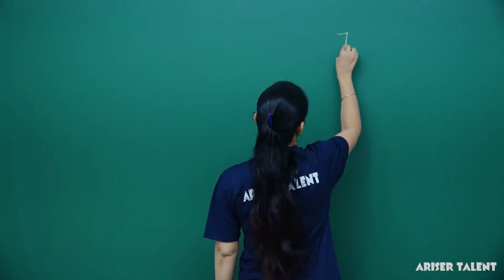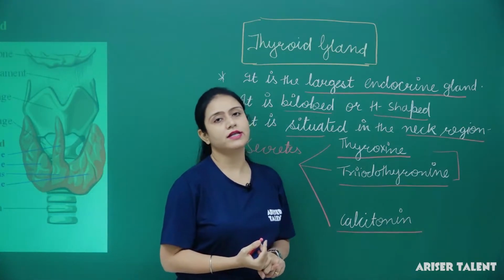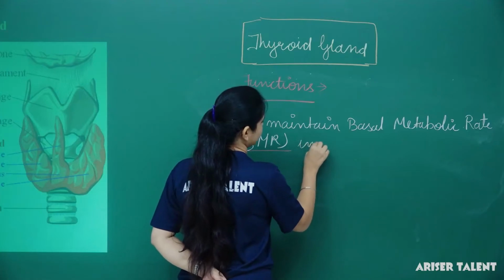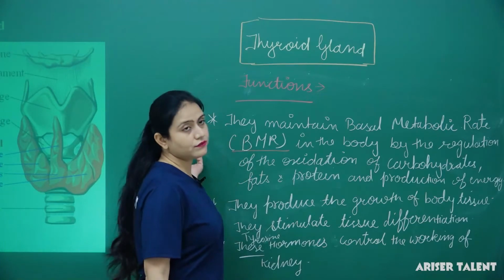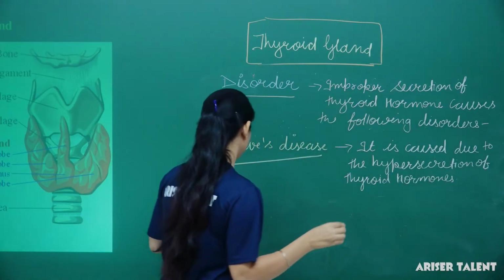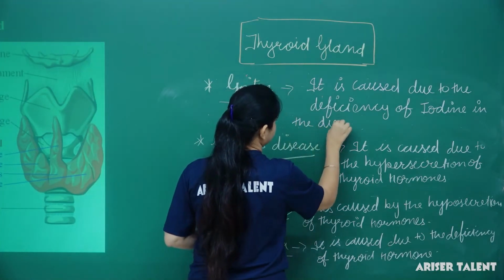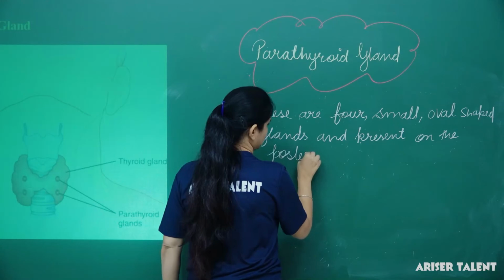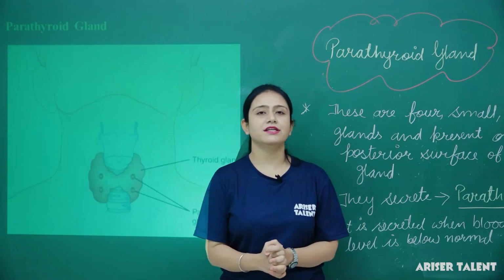Control & Coordination | Human Endocrine Gland | Class 10 Term 1 | Complete English Medium | AT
Our courses include:
1. HD Video Lectures designed by top faculty of Kota.
2. Study Material prepared by experts.
3. Test Series to boost your preparation.
4. Previous Papers and Sample Papers.
5. 24X7 Online Streaming Course
6. Mind Maps
7. Access anytime, anywhere using any device Ariser Talent is an online Education platform for JEE, NEET, NTSE & CBSE 7th to 12th The Best e-Learning app for IIT-JEE MAIN & ADVANCED | NEET Medical | CBSE XI&XII | CBSE IX&X (FOUNDATION & NTSE) Preparation.